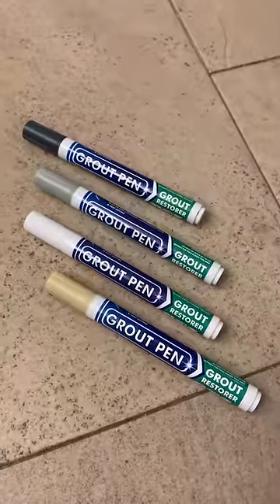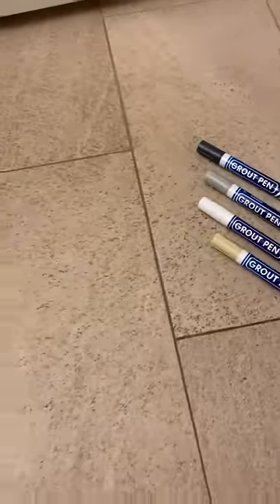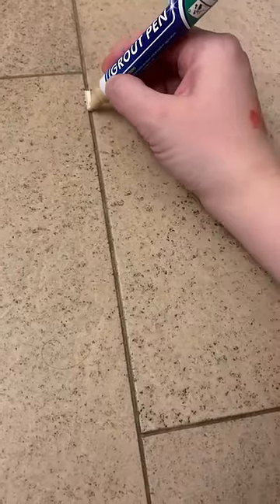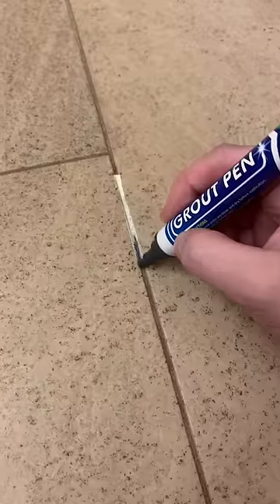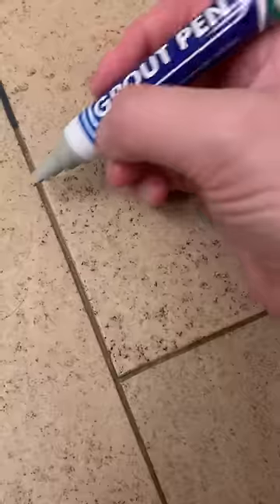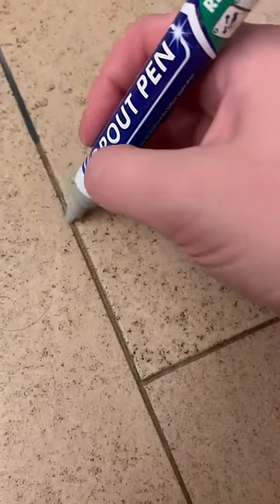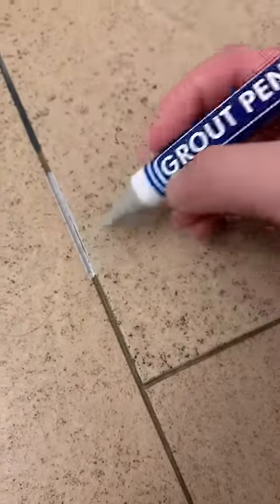GROUT PEN - What color should I choose? Easy, just make a test strip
LOOK BRAND NEW: Skip scrubbing tiles and use Grout Pen to paint and recolor your grout for a bright clean appearance
USE ANYWHERE: Ideal for the bathroom, kitchen, and any other room that has floor or ceiling tiles
LONG LASTING INK: Tackle small or large DIY projects with a pen that covers up to 150 feet of thin 2mm grout
ADVANCED FORMULA: Non-toxic, water-based ink that covers grubby grout stains making it look brand new again
SEALED GROUT: Grout Pen may not bond to sealed grout. Test the porosity of the grout with a few drops of water. If the grout does not absorb the water drops within a few minutes, this indicates that the grout was probably sealed.
CAP COLORS: Use the color chart (see images) for most accurate color depiction. Pen caps represent each pen's color but are not expected to be exact shades, do a small test area first.
SHAKE WITH CAP ON: Tips are removable and may fall out if shaken hard, only shake pen with cap on
TIPS CAN WEAR DOWN: Tips are cotton, pressing too hard will damage tip. Contact seller for replacement tips if needed